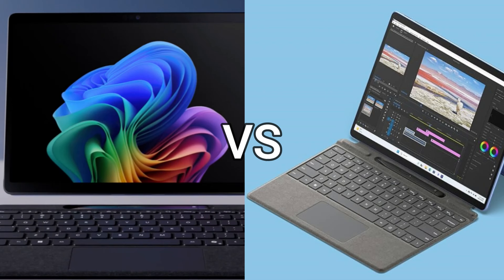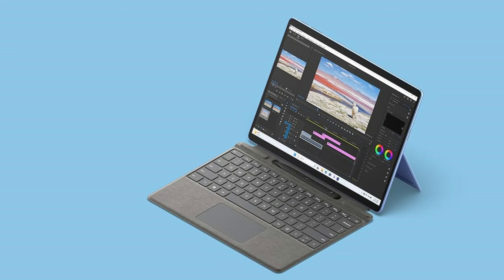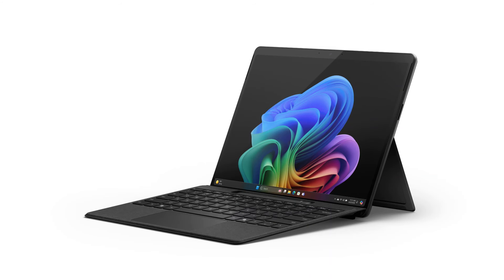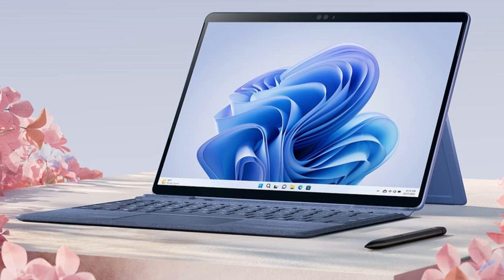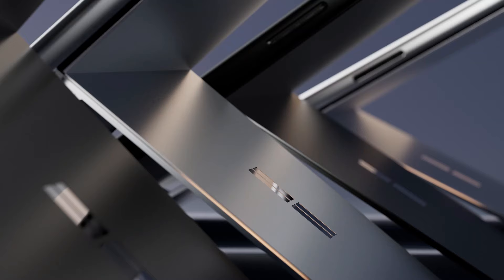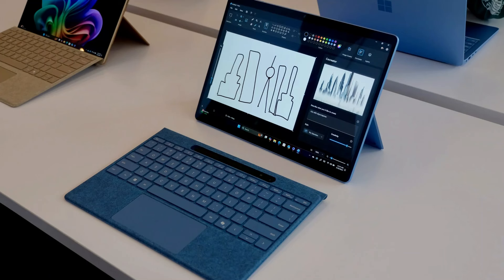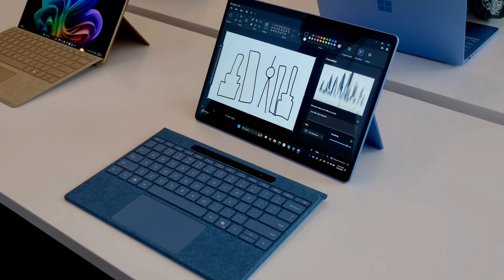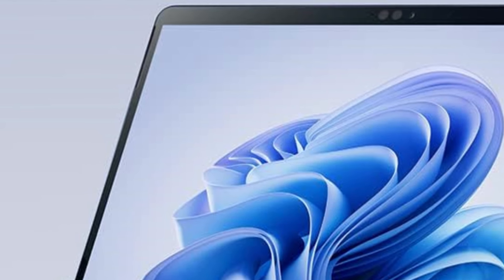Surface Pro 11 vs Surface Pro 9 | Comparison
In this video we will compare surface pro 11 and  surface pro 9.
Because of their versatile design and large accessory ecosystem, Microsoft Surface tablets have been regarded as some of the most portable and adaptable computing devices available. Up till then, the Surface Pro 11 and Surface Pro 9 are both great mobile tablets. But the Surface Pro 11 has some major design improvements that make it the better option in terms of usability.